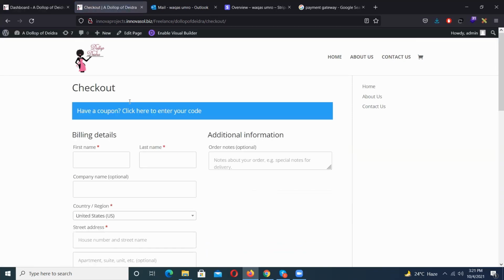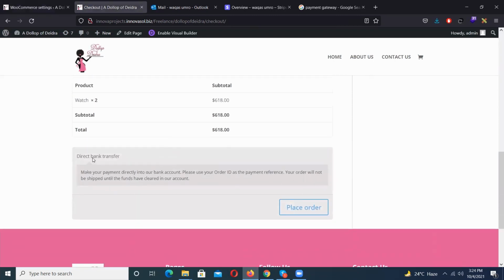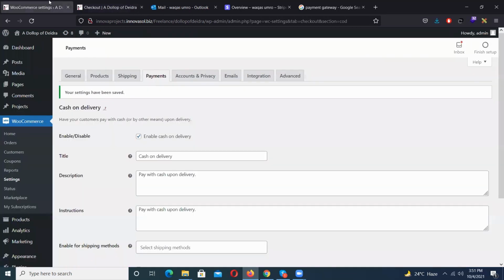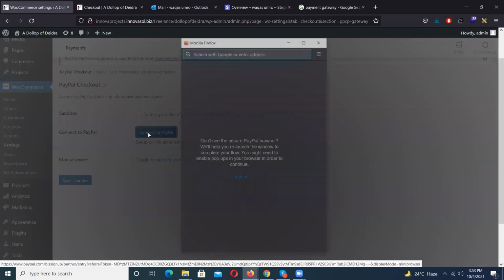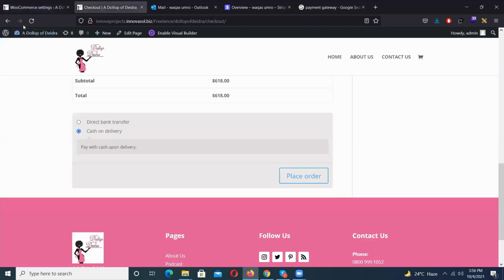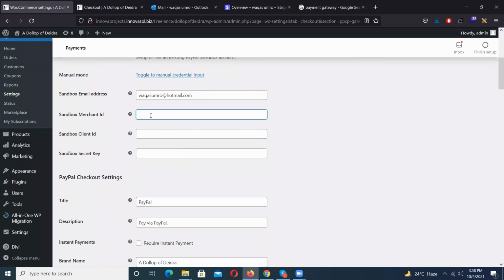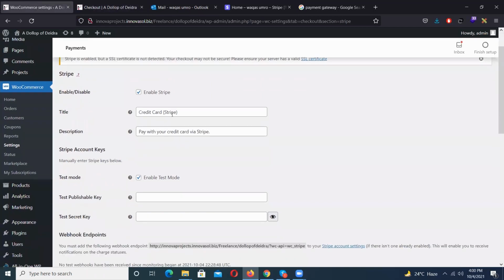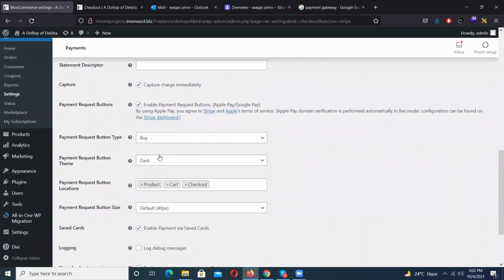How to easily setup payment gateway in woo-commerce